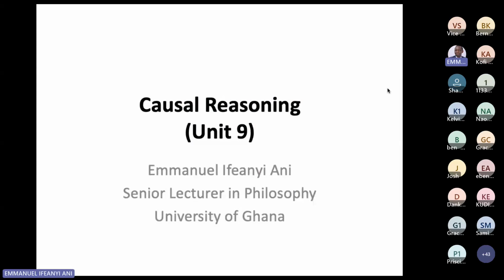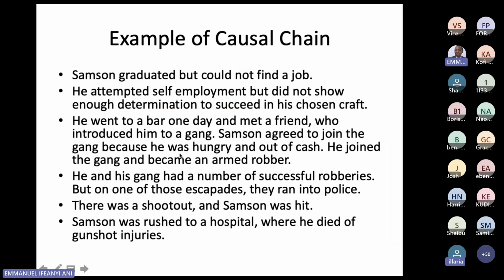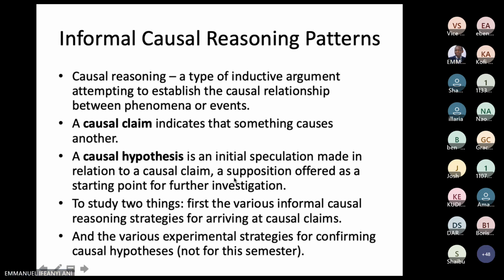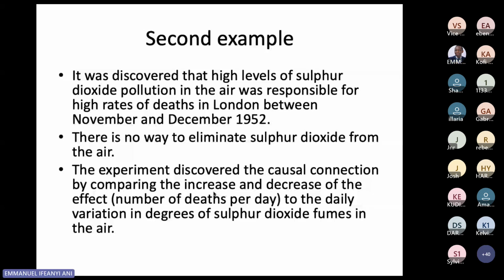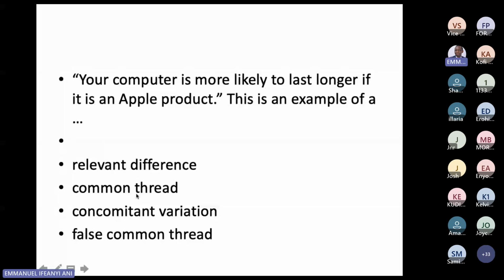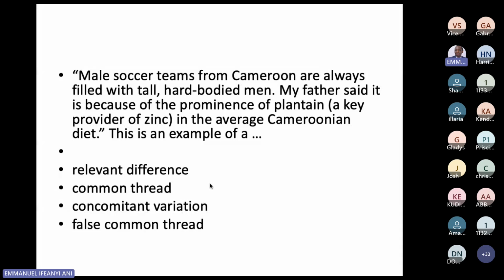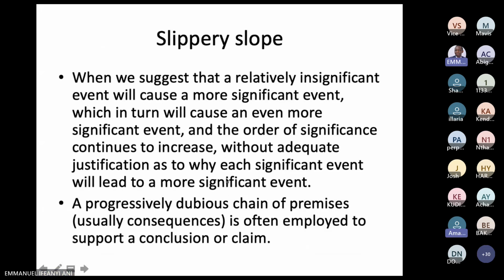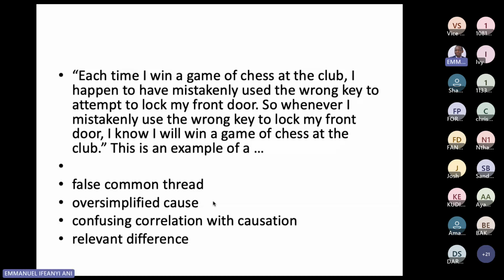Causal Reasoning Groups 16 17